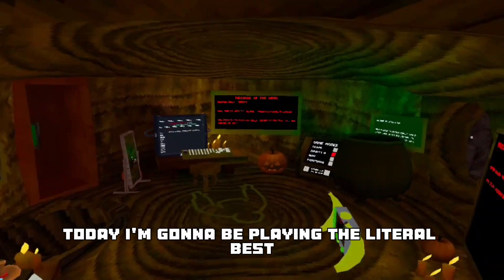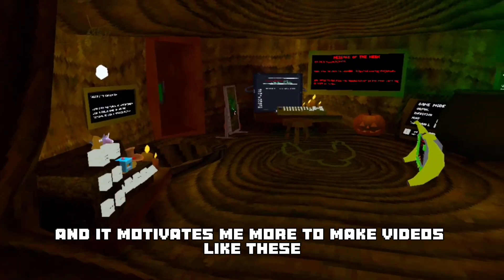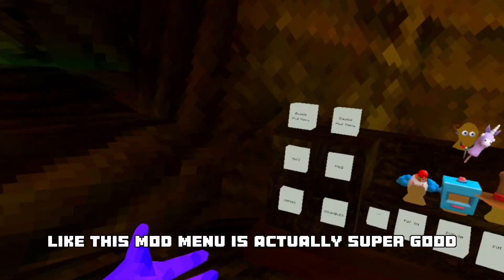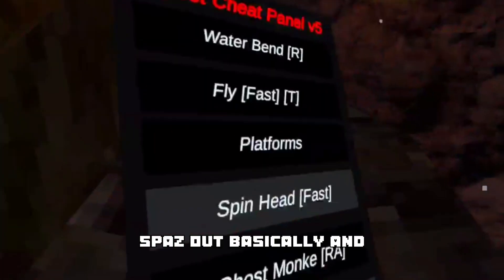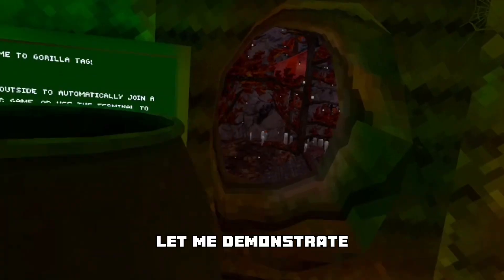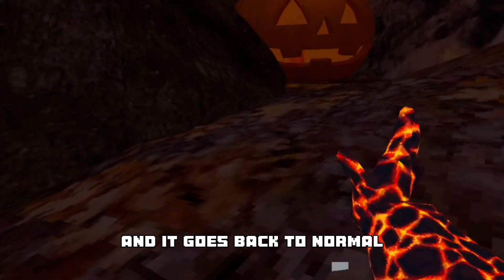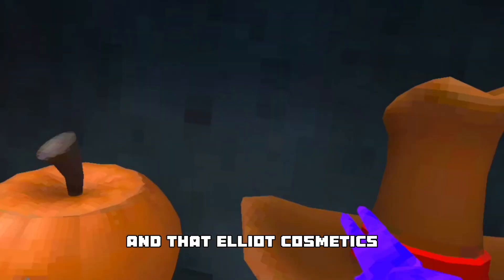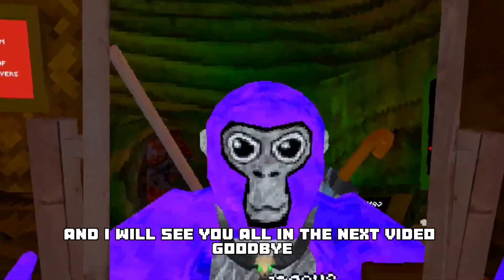This is the BEST Gorilla Tag COPY (FREE MODS)